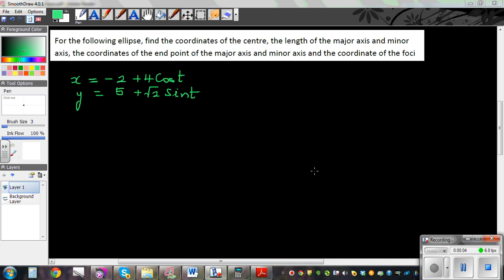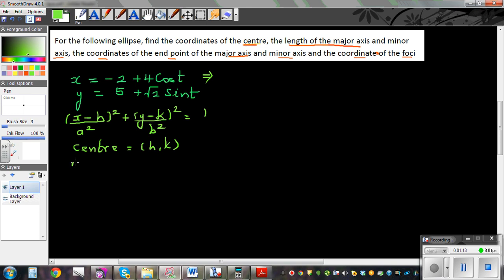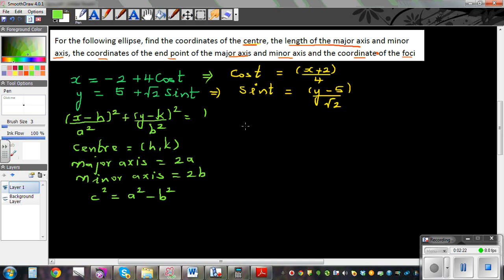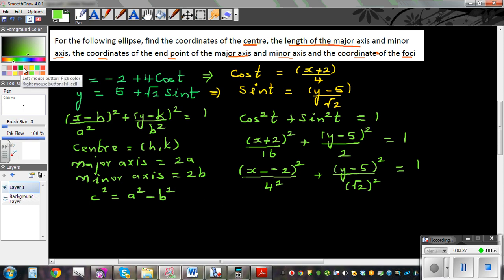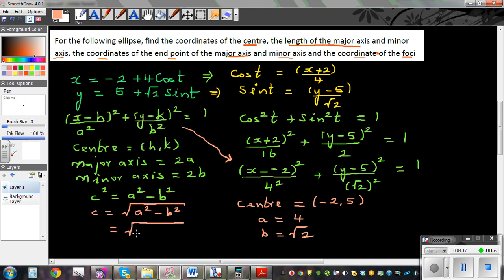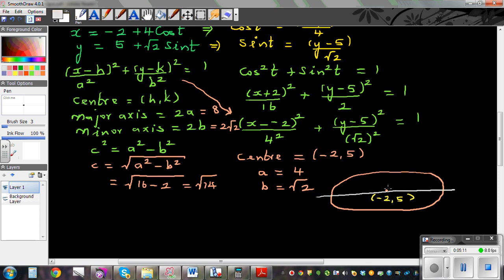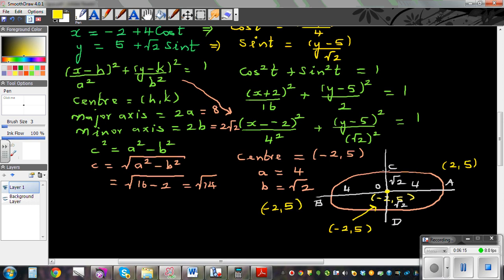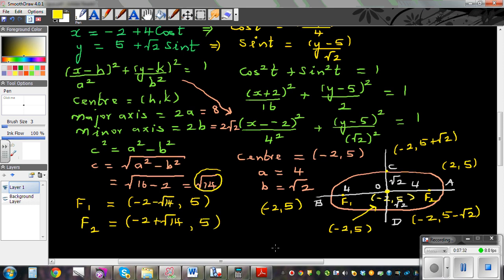Finding critical points of an ellipse from the parametric equation of an ellipse-NCEA Level 3